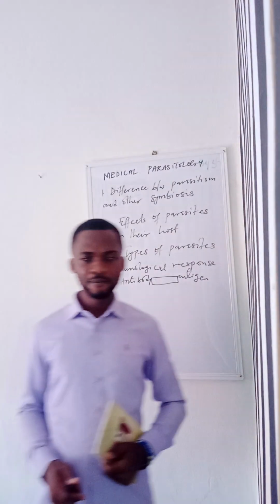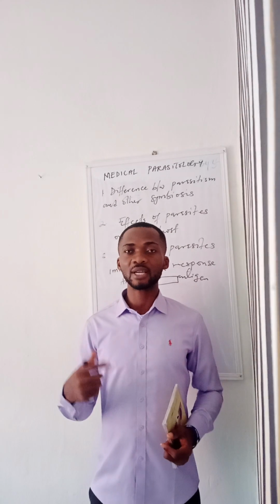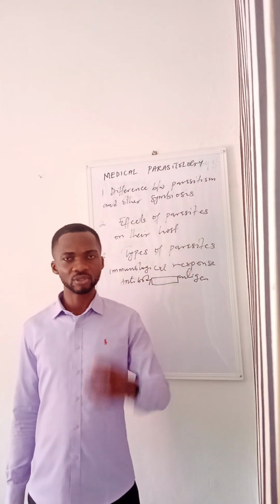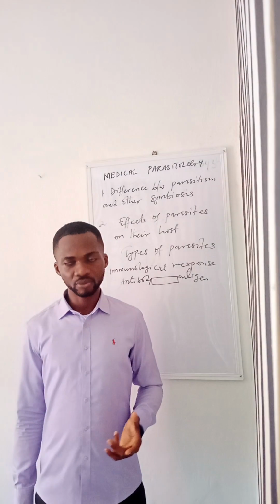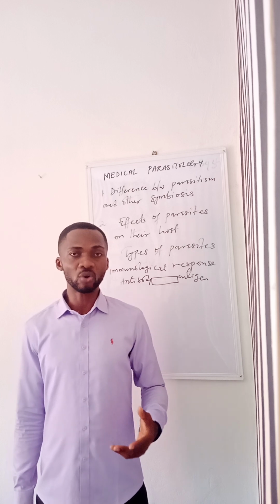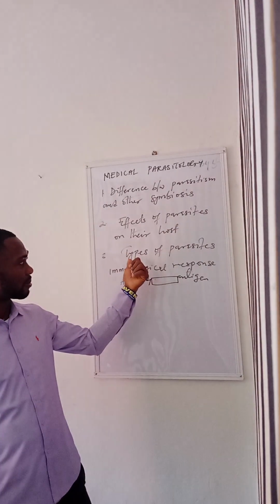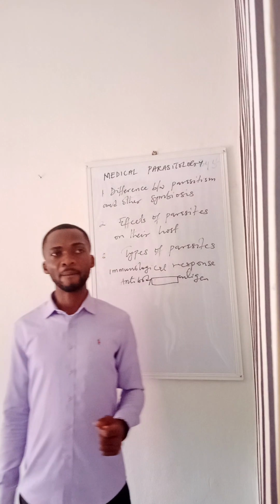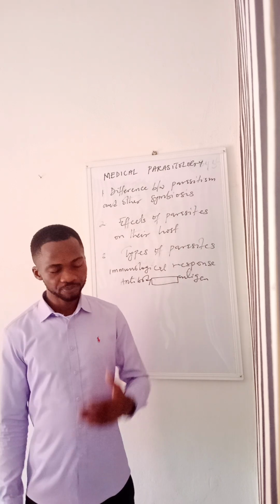Types of Parasites/Effects of Parasites on their host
In this video, I explained the basic difference between other types of symbiosis and parasitism which is the elicitation of immunological response.
I also explained the effects of Parasites on their and then ended with types of Parasites